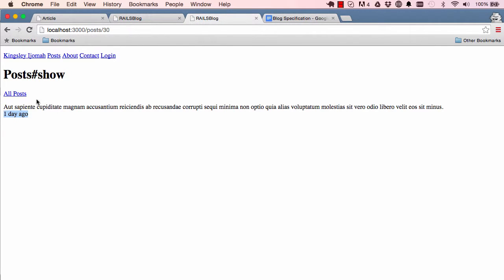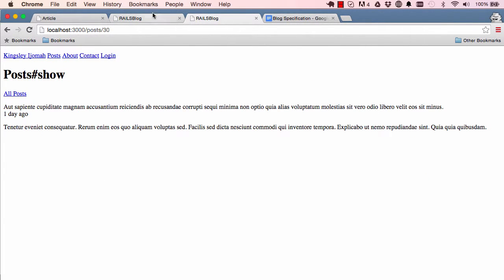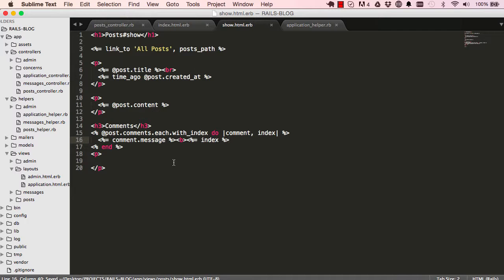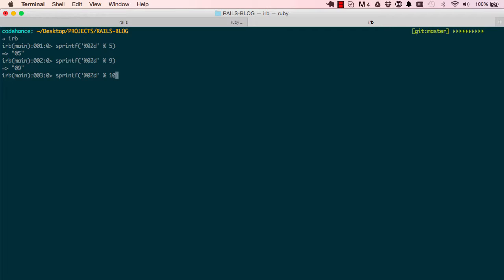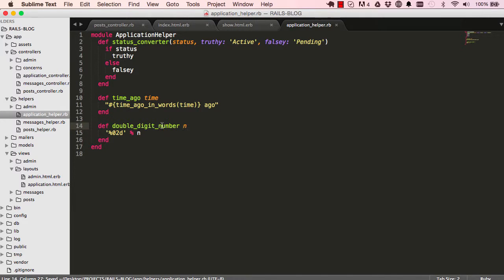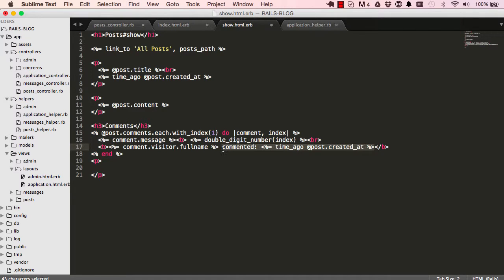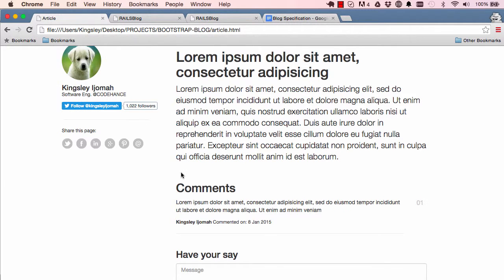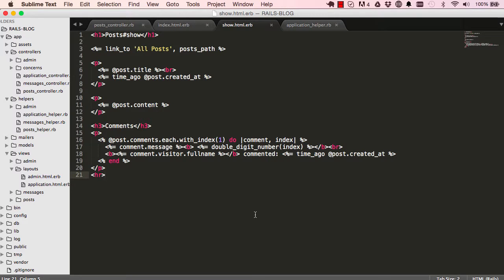Learn Ruby on Rails Tutorials for Beginners (Building Admin System) - LESSON 53